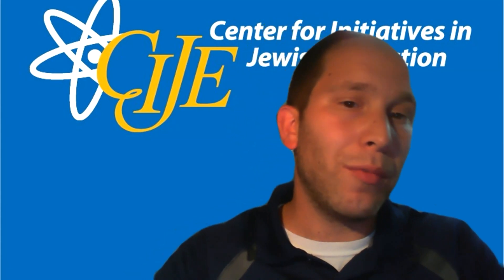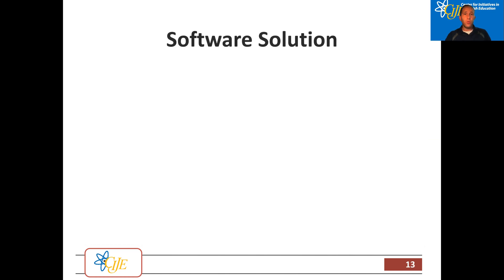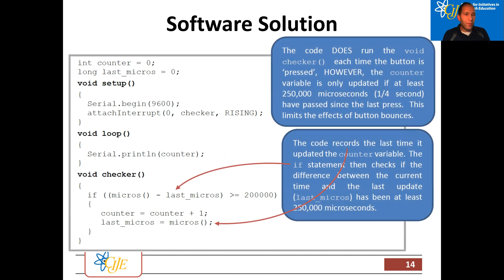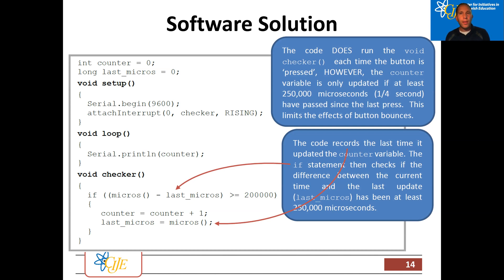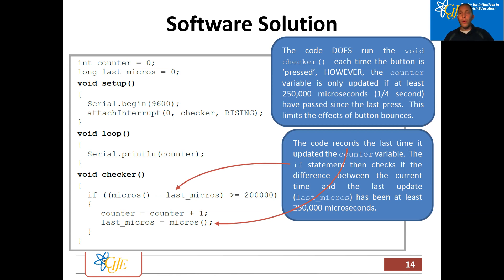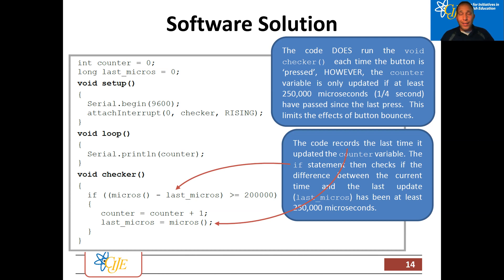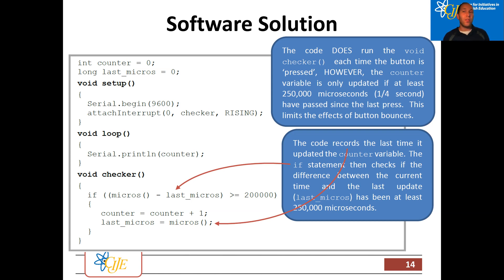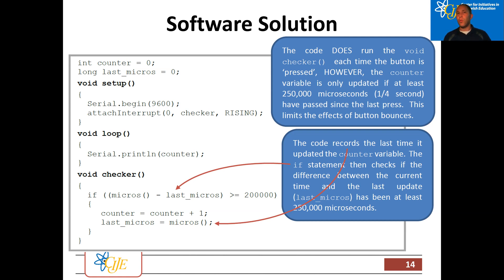Arduino Interrupts Debounce Explained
What happens when you press a button and it bounces?  How do you prevent the Arduino from seeing it as multiple presses?